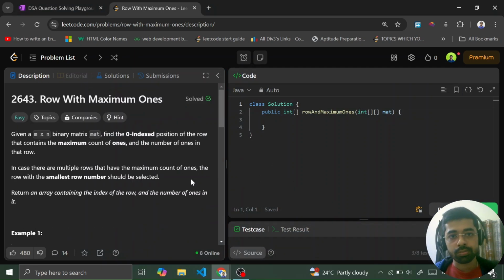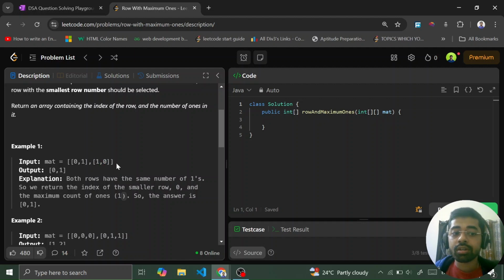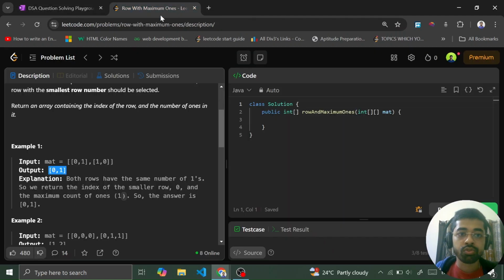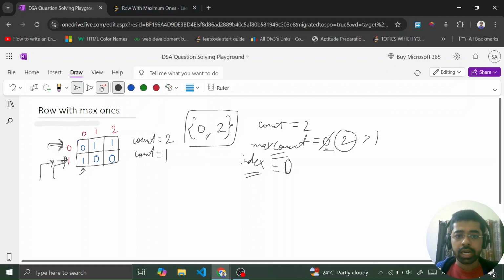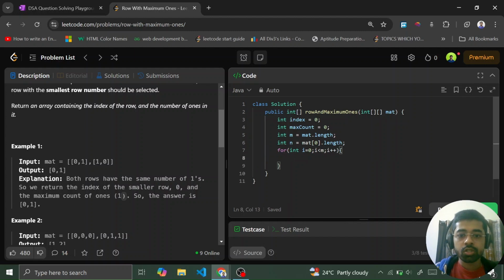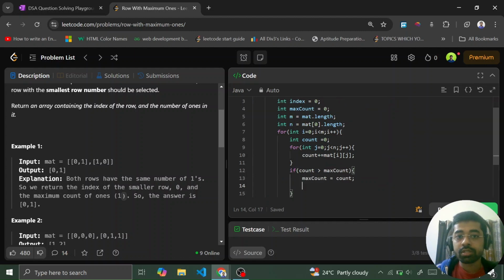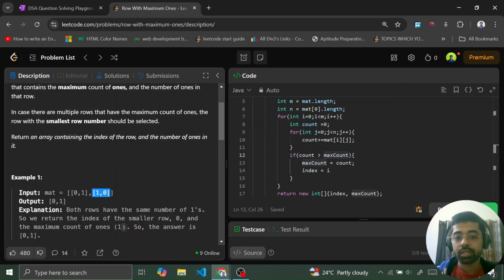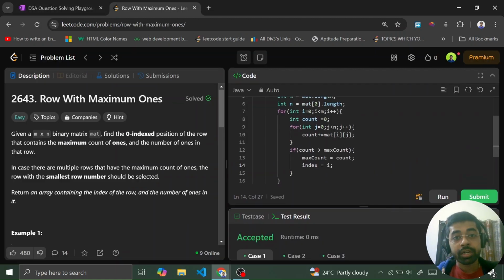17. Row with maximum ones | DSA Problem solving series for MAANG in Java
Hey folks, this video solves the problem named :- Row with max ones.  In this problem, we are given a 2D array, and we have to find the row with the maximum count of 1's. We need to return the index as well as the count of 1's in that row. I have given the full explanation as well coded out the solution.

TIMELINES:
0:00 Intro
0:18 Problem Statement
1:30 Logic Explained
3:34 Coding